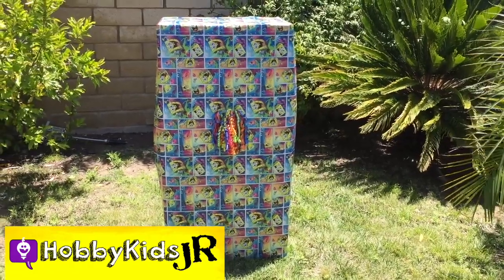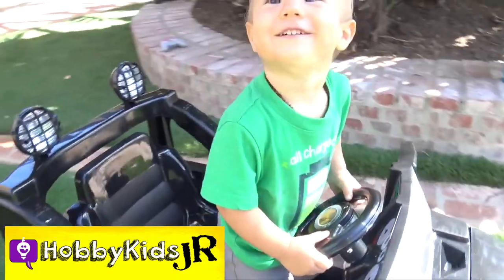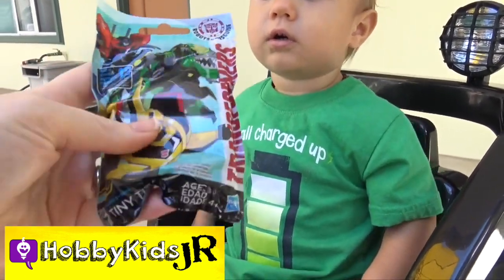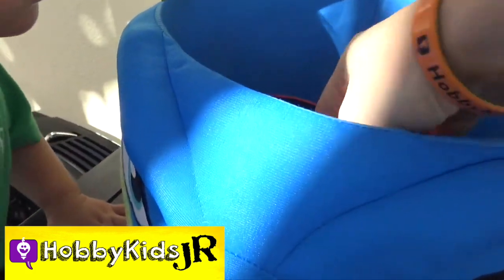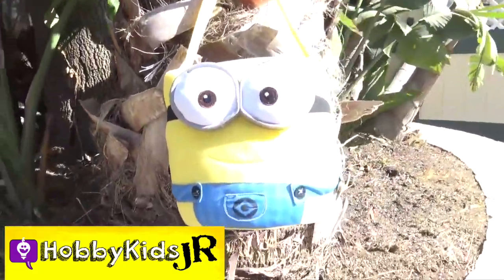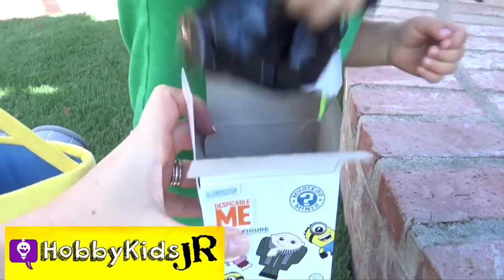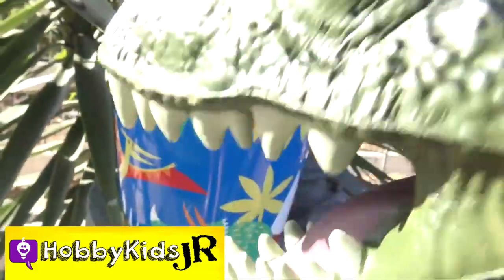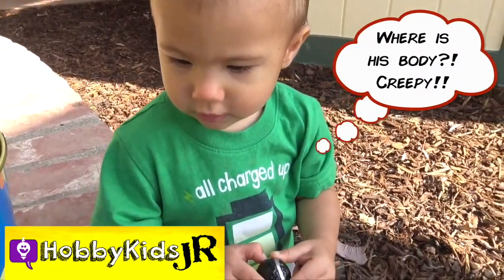Ride-On Hummer TRUCK and a Surprise Toy Adventure HobbyKidsJr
Created by HobbyKidsTV. HobbyGator drives his very own toy Hummer truck! He needs to beat the obstacles so he can find the hidden surprise toys.  Watch to find out.

Join our surprise party of learning! HobbyMom uses surprises to help kids, toddlers and babies gain skills by learning new words and spelling. We use fun interactive toys, eggs and adventure clapping time to show the excitement of education. Featuring creative unique toys, treats and eggs from around the globe.

---ABOUT US---
This channel has been created by HobbyMom who loves to teach and help bright minds grow. This video created by: HobbyKidsTV

Fling on a thing 1
Cardboard suit 3
My Time
Oceanic adventure 04
Victory Theme
Fun under the sun 8